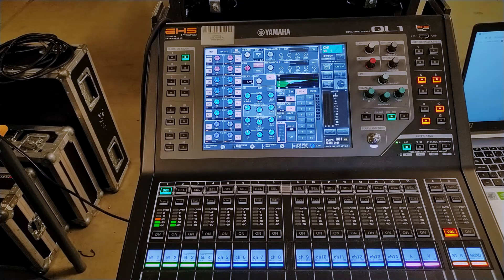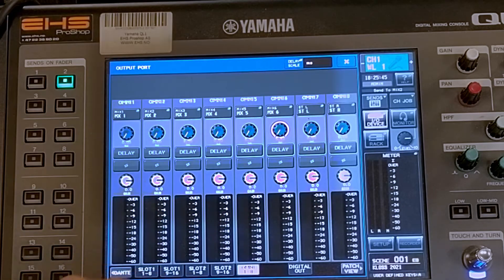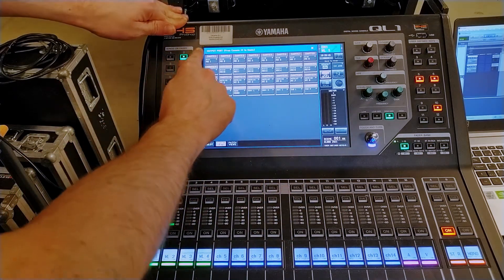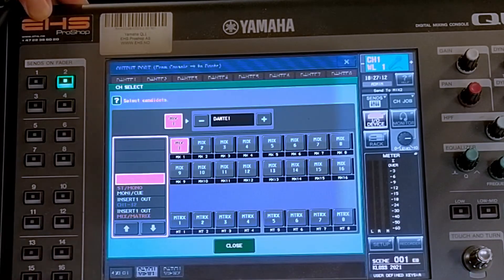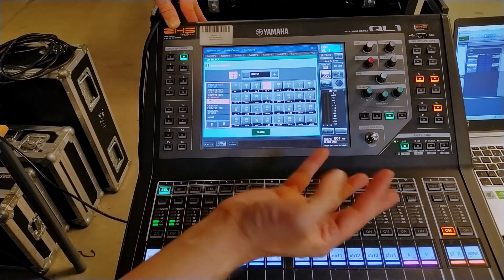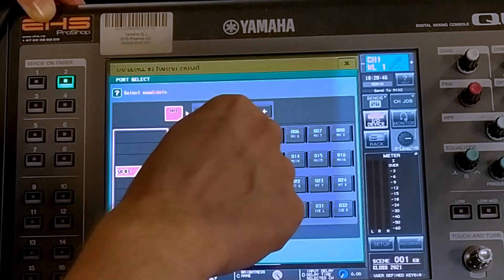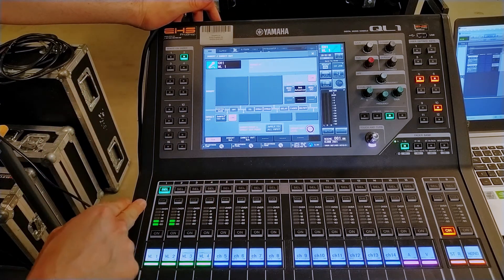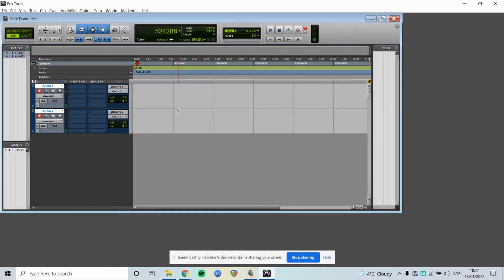Recording Live Multitracks with Dante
Set up a simple dante network

Dante is one of the most powerful tools in live audio right now and understanding how to use it can make playback during gigs and soundchecks so much easier.

In this video, we'll connect a Yamaha QL1 mixer to a DAW using the built-in Dante card using pro tools. If you have a different mixer with a Dante card inserted then the process should be similar. From here we'll route the audio out of the mixer and record it in pro tools